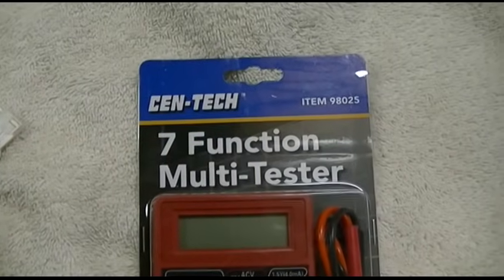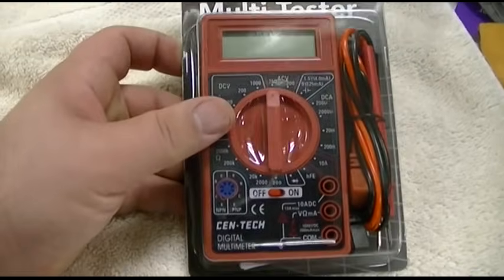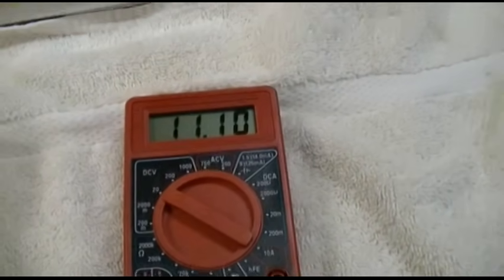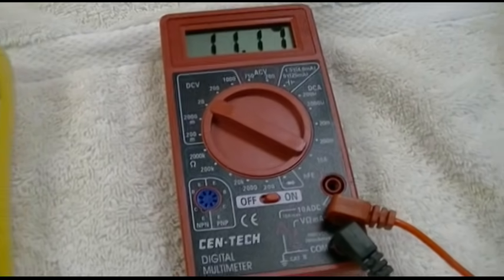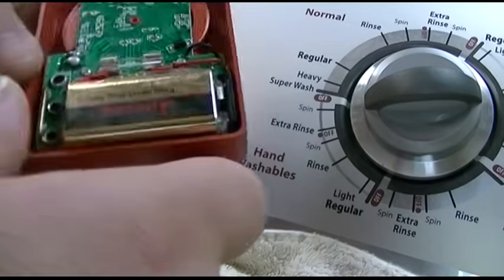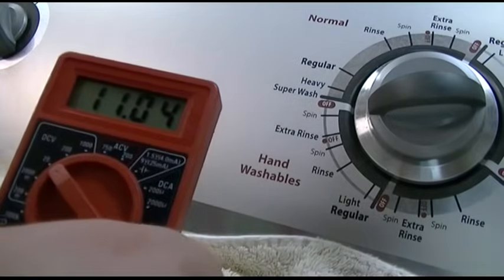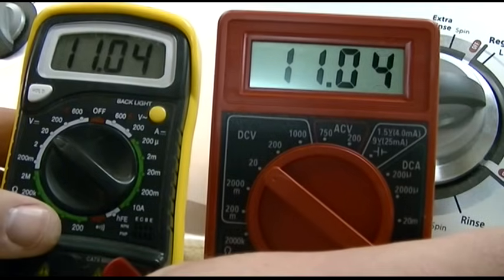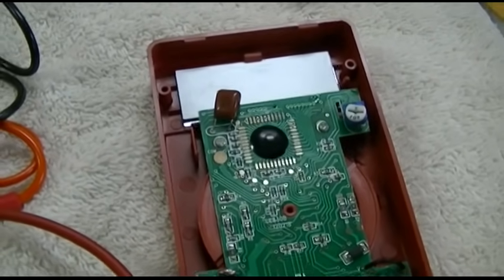Harbor Freight - Cen-Tech 7 Function Digital Multimeter Review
This is a review of the Harbor Freight Cen-Tech 7 Function Digital Multimeter, Item # 98025/69096.  It likely also applies to its bigger brother, the 7 Function Digital Multimeter With Backlight, Item # 92020.

This is a basic VOM.  It's not necessarily of the greatest quality, but it can give you some reasonable measurements.

Oftentimes, they have this item for FREE with a coupon, and for the low, low price of free you can't beat it.  The best part is this meter is adjustable, which means you can make it read even closer to the actual measurement, if of course you already have a higher quality meter.

It's great to have a few of these around, you can keep them in several places so you'll always have one on hand, such as the car, garage, workbench, basement, etc.